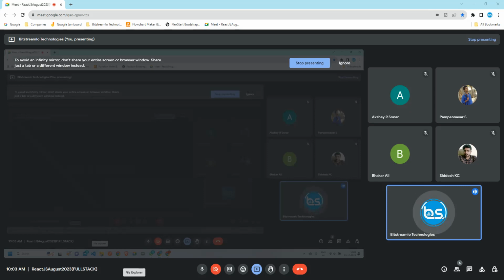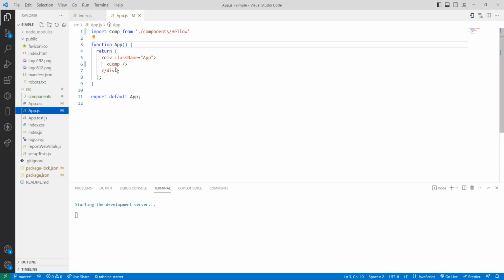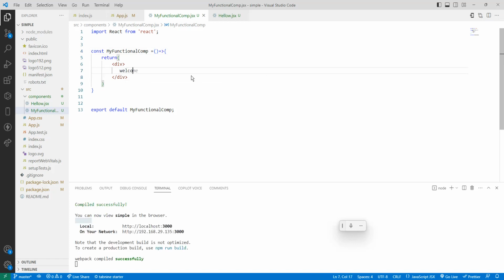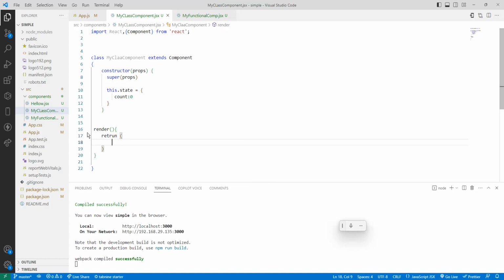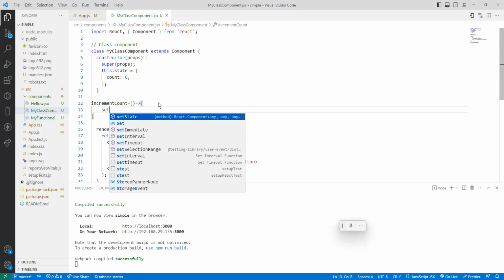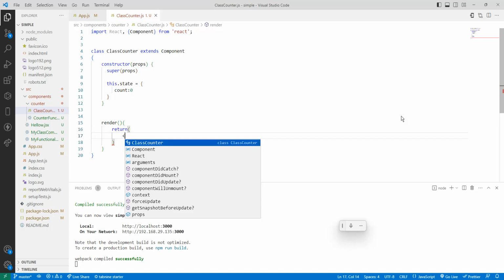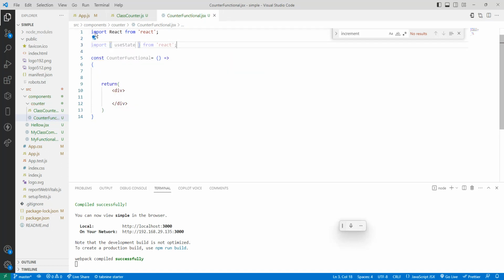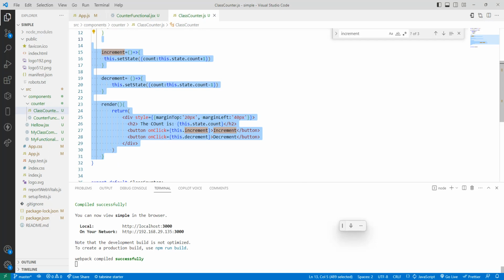Reactjs2 Fucntopnal comp#ClassFuntionional#incrementDecrement